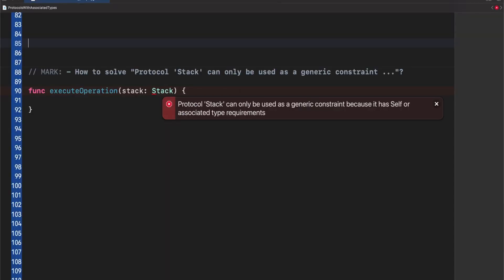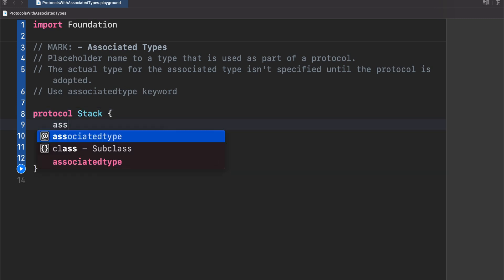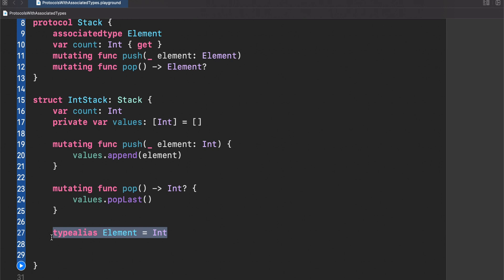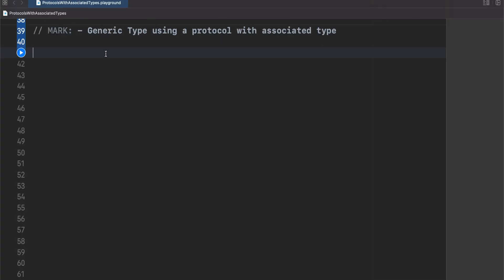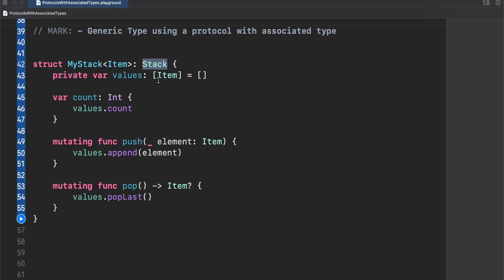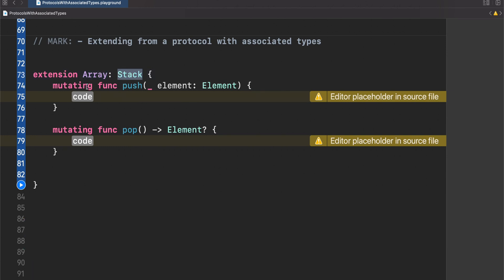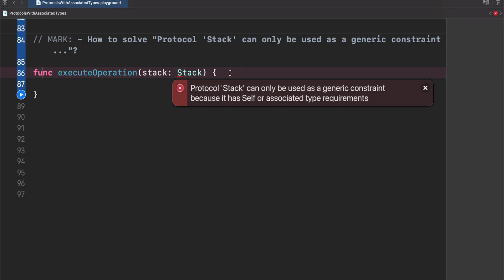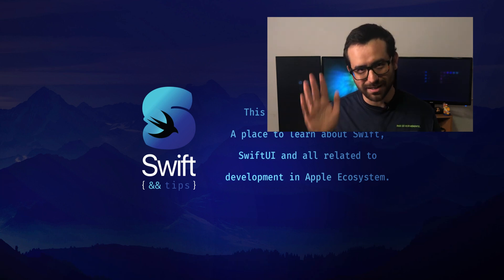Generics in Swift: Protocols with associated types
Hello guys, welcome to another video! Today we will continue with the Generics series talking about protocols with associated types. SwiftUI views were made with these special protocols, How can we create our own associated types? Can I create a generic protocol with square brackets?
How does Swift infer associated types?... we will solve all those questions and also see how to use protocols when we found the error "Protocol can only be used as a generic constraint...".

Content:
0:00 - Intro
0:29 - Associated types in SwiftUI
0:52 - What are associated types?
6:43 - Generic type with a protocol with associated type
9:52 - Extending from a protocol with associated type
12:28 - How to solve "Protocol can only be used as a generic constraint ..."?
14:50 - Outro